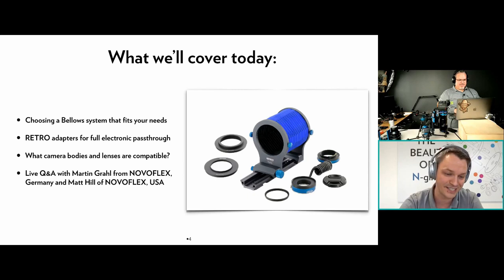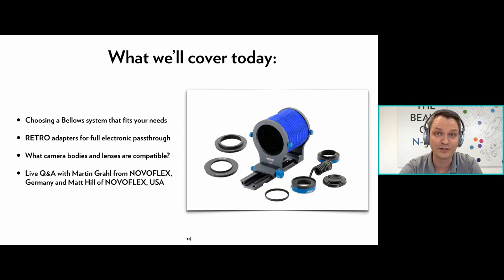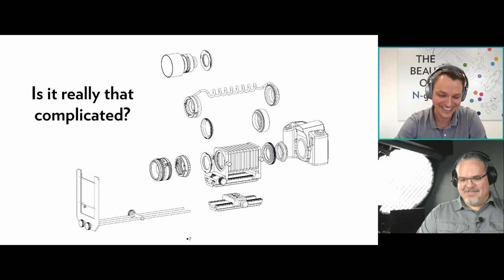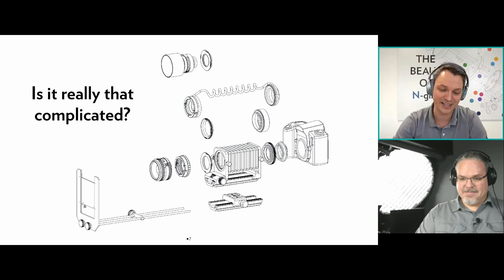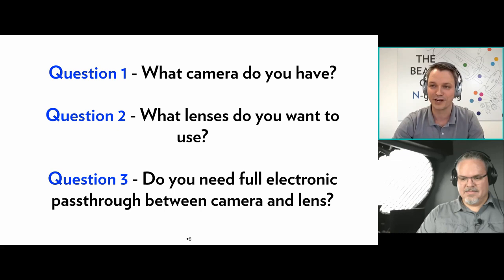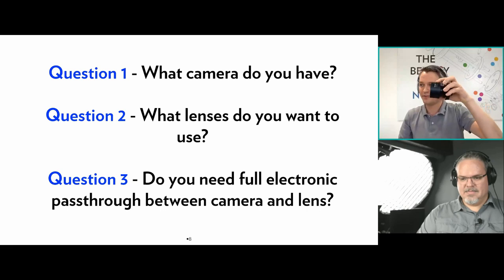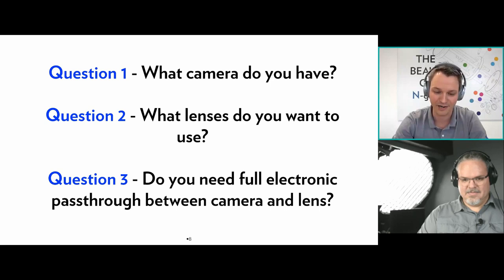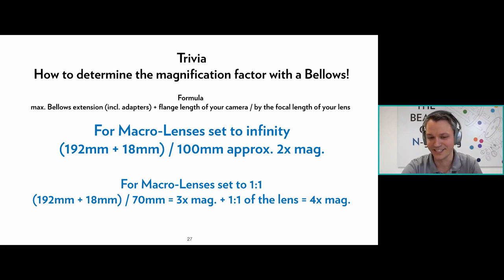Building your Ideal Macro Bellows Configuration (Webinar Replay)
Get ready to  build your ideal NOVOFLEX Macro Bellows kit with Martin Grahl and Matt Hill

Originally aired: Thursday, April 15 2021 at 1:00 PM EST

This is a product-focused presentation for people who truly love macro and want to achieve higher magnifications with a bellows.

During this live Q&A session, Martin will focus on helping you
* choose the right macro bellows solution for your sensor and lenses
* choose the right adapters
* choose a a complimentary focusing rail
* recommendations on camera/lens coupling options

Join us a live Q&A featuring your questions!

Martin and Matt will be on hand and ready to advise you on choosing the right NOVOFLEX Macro gear.

Interested in macro how-to topics? Feel free to browse our other on-demand webinars for instant access to many how-to topics.

Win $500 of NOVOFLEX gear
Submit your best macro coin image
Macro Contest open until 4/22 and 11:50pm ET